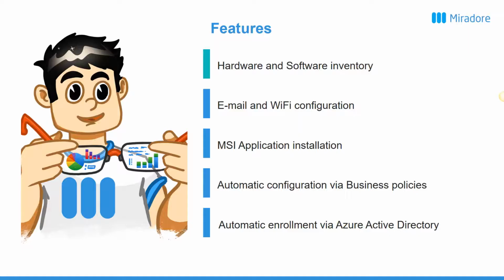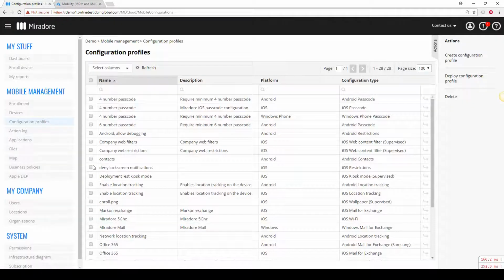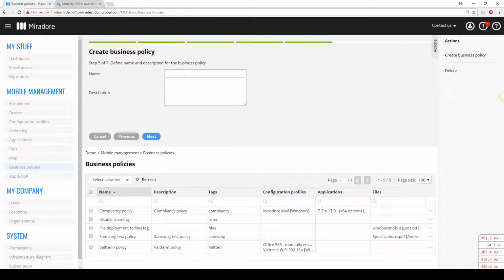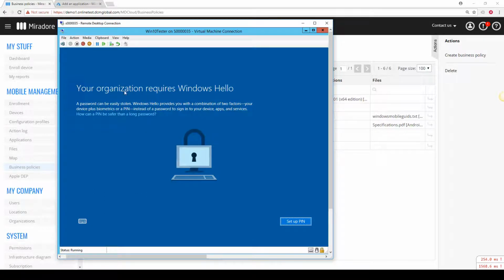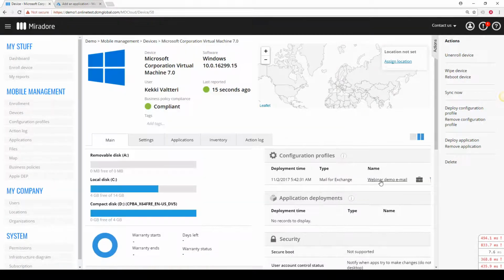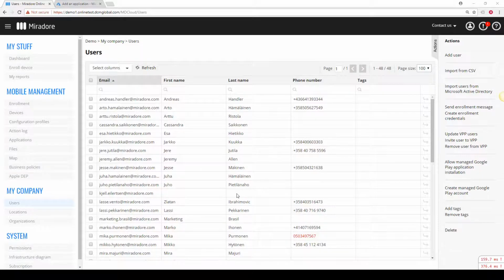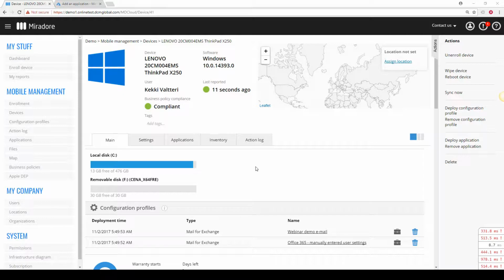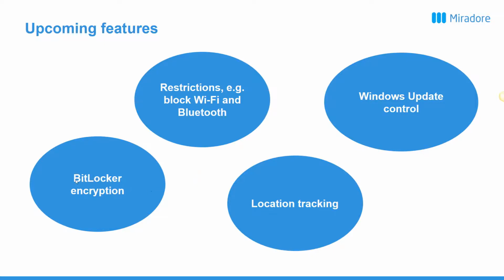Windows 10 Desktop Management Enterprise Plan Features in Miradore Online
In this webinar, we will showcase our Windows 10 desktop management available to our Enterprise Plan customers. This will include automatically enrolling the devices via Azure Active Directory with the use of business policies and then showing how to deploy software.